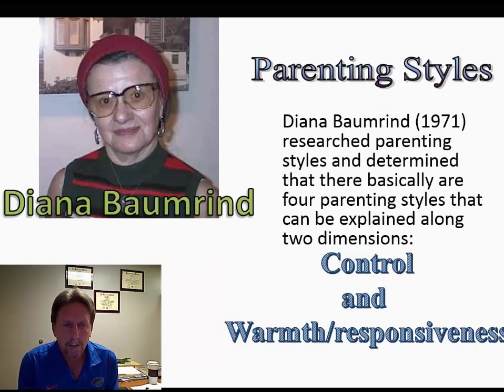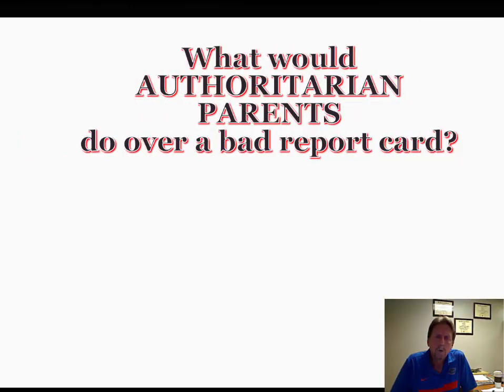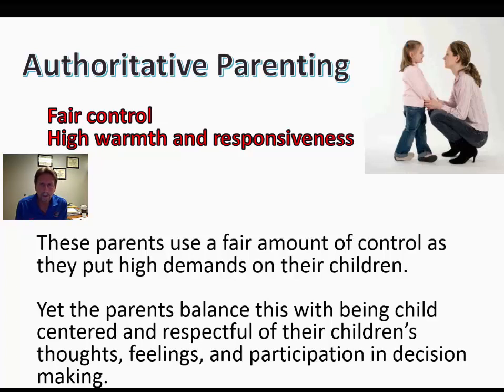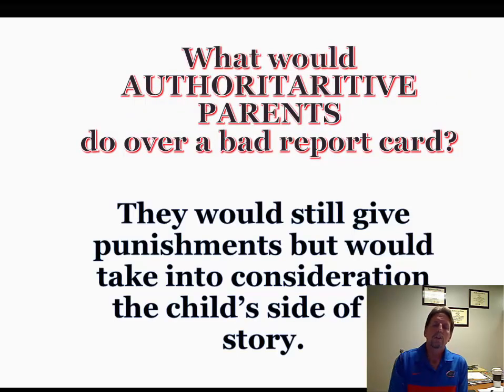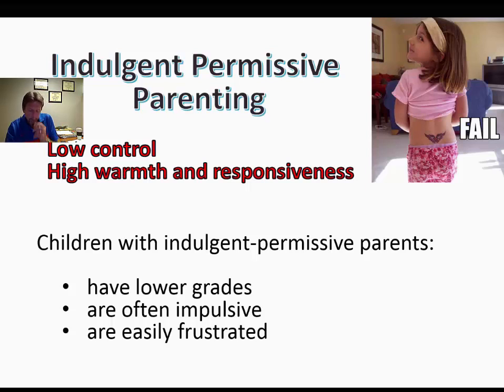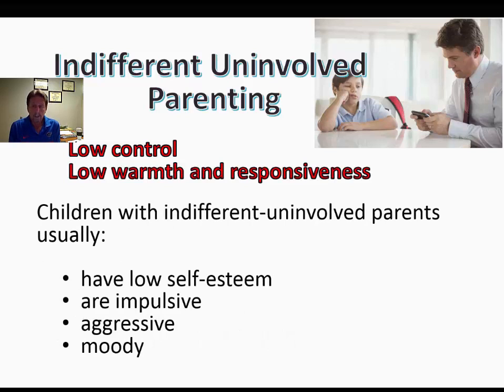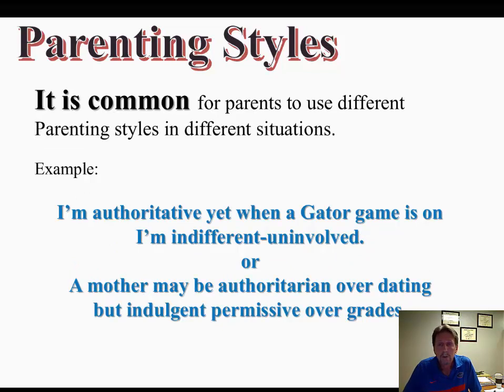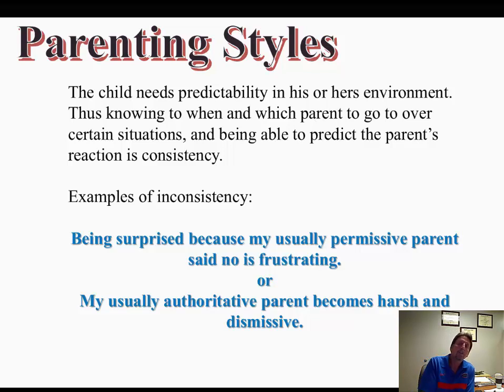Lecture on Parenting Styles